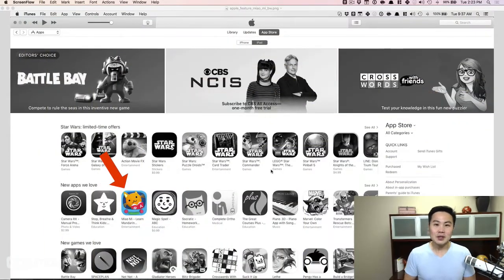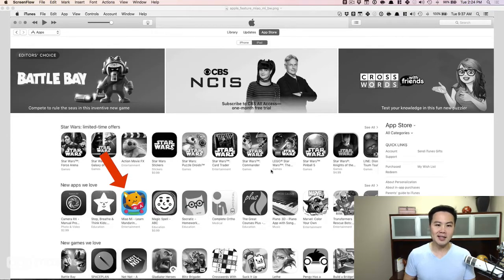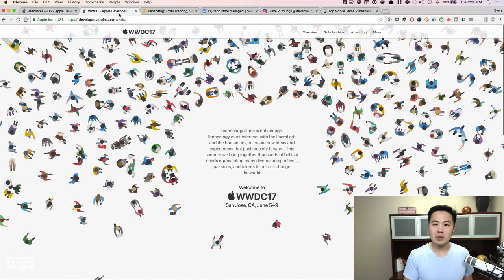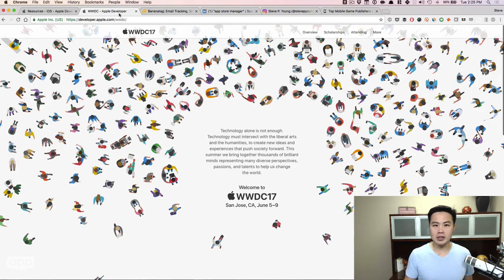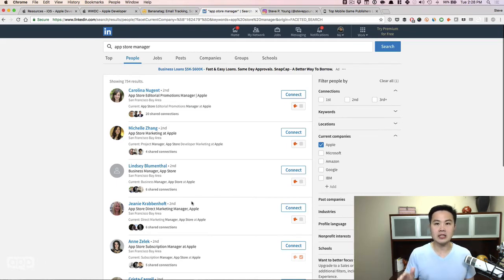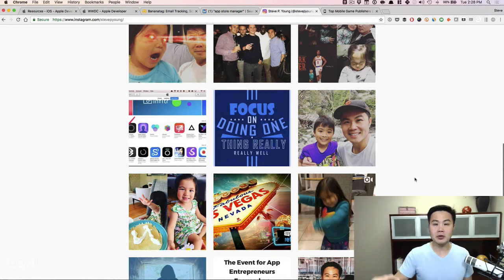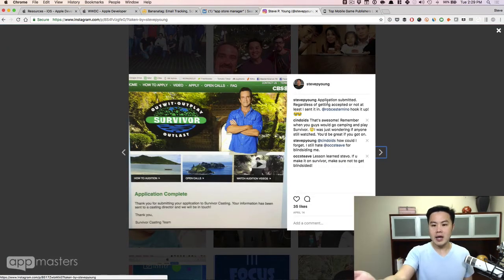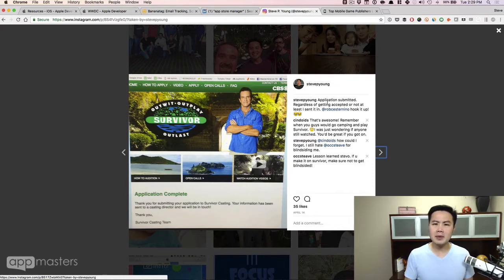7 Tools to Help You Get Featured by Apple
Coming up you will discover seven of our favorite tools to use when trying to get our clients featured by Apple.